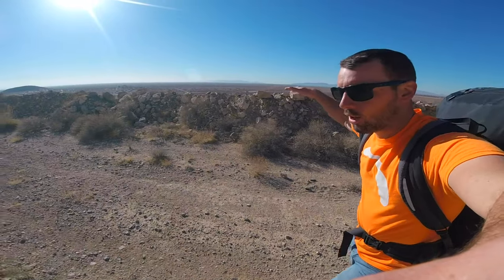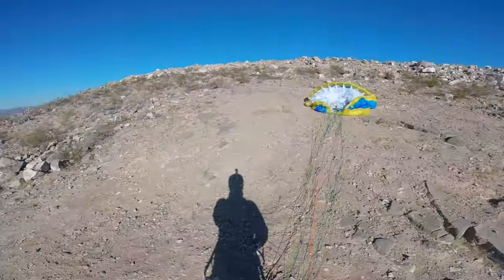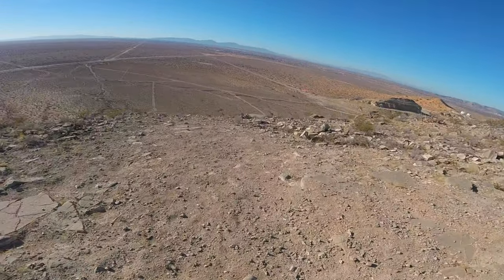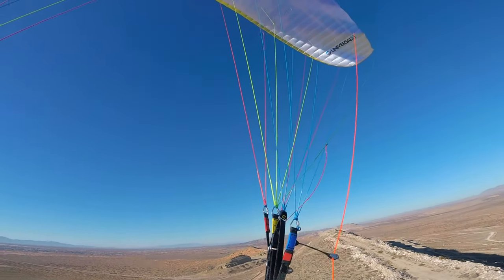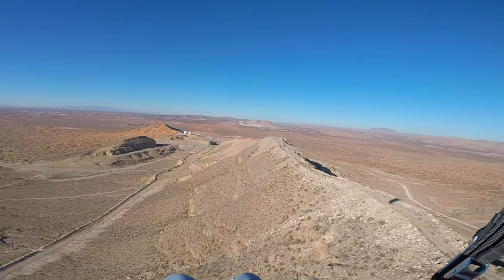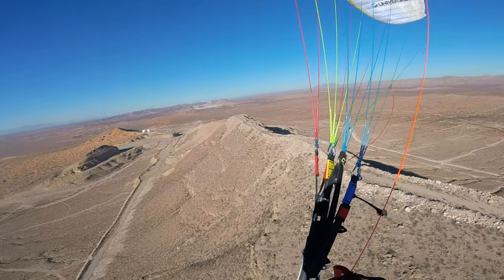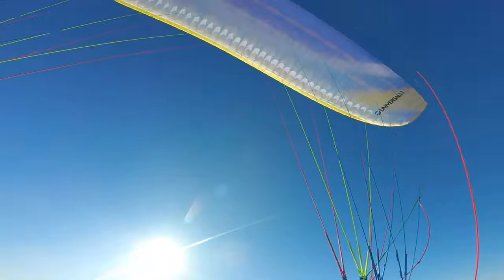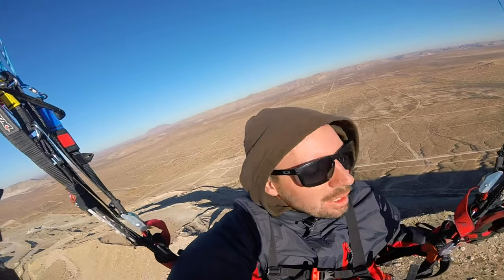Braaap to Mitch's Ridge. Dudek Universal Freeflight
Rode the DRZ400s to Mitch's ridge and soared on the dudek universal